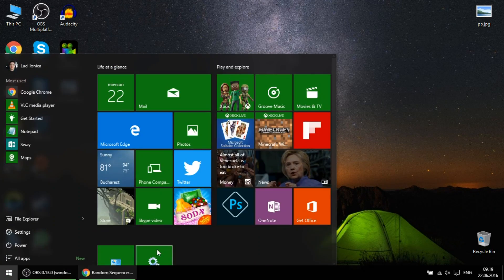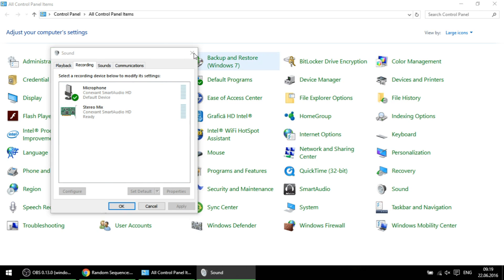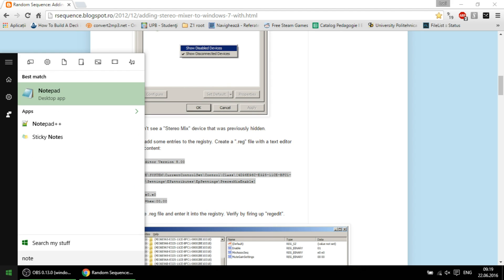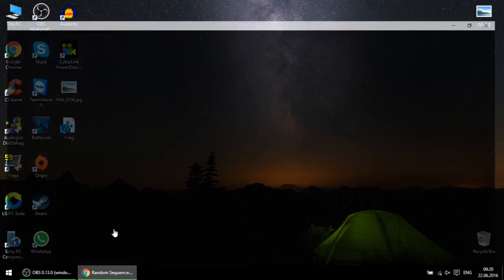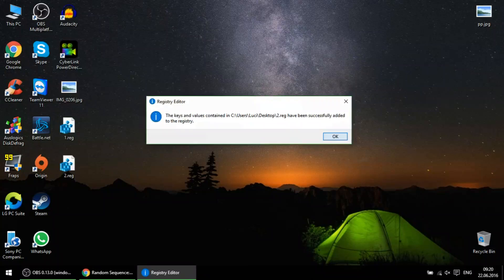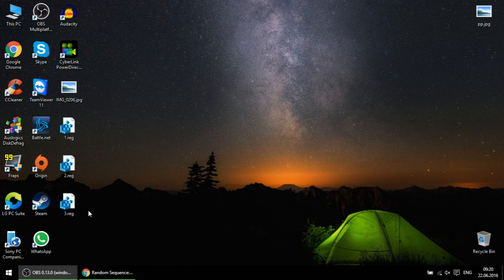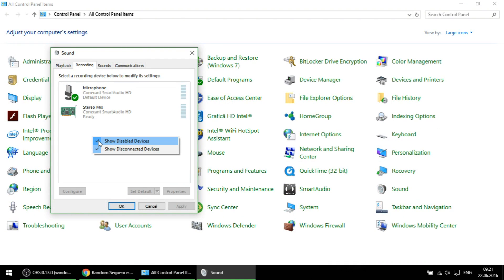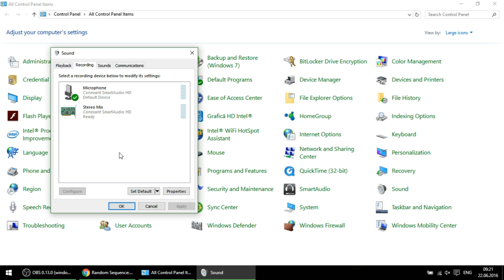Tutorial:Enable Stereo mix on Conexant audio cards